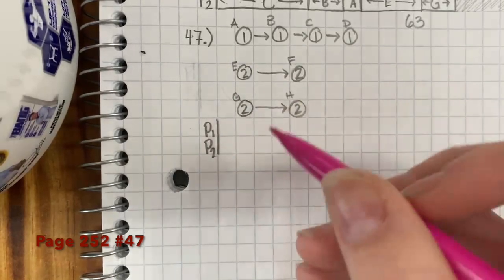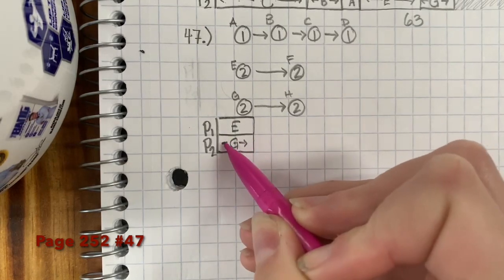p252 #47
intro to math systems p252 #47